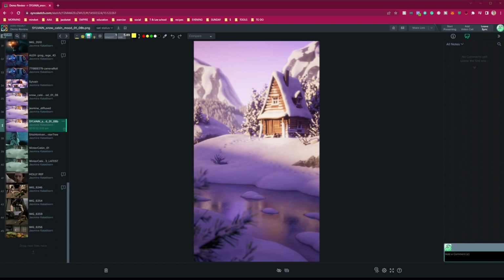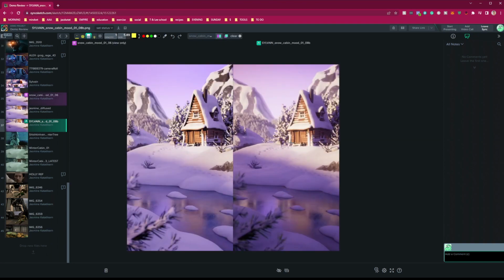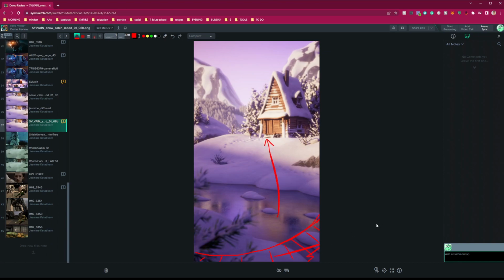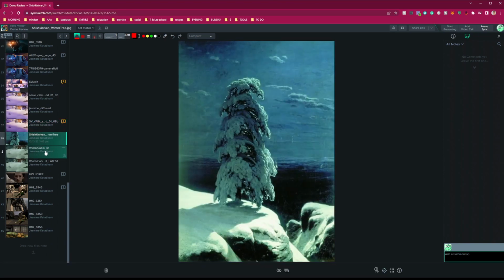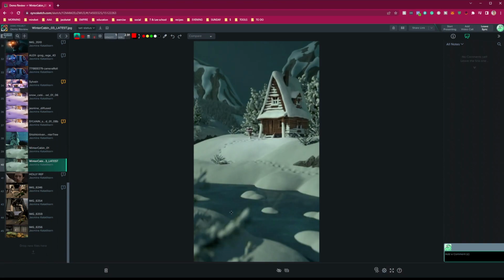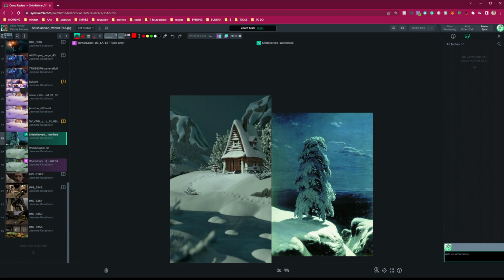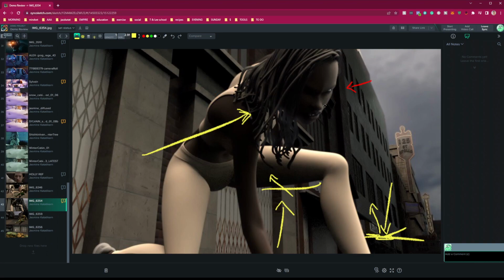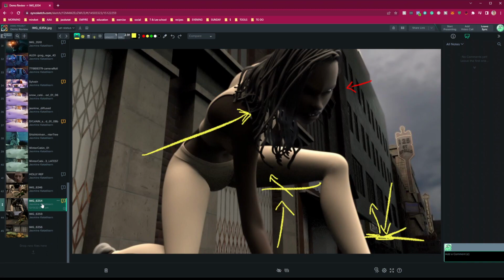Academy of Animated Art Lighting Critique with Jasmine Katatikarn December 13, 2022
Jasmine is back with another round of lighting critique. This is a short n' sweet episode featuring three cool submissions from our students. Tune in and enjoy!

Highlights

0:08 - Sylvain's Submission
3:40 - Marina's Submission
7:41 - Holly's Submission